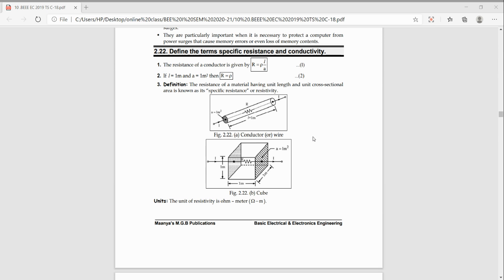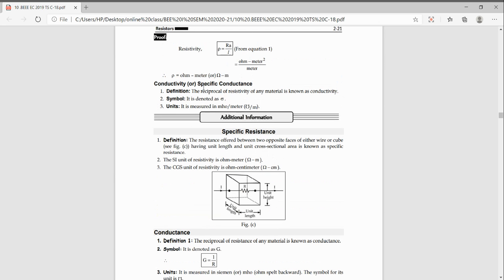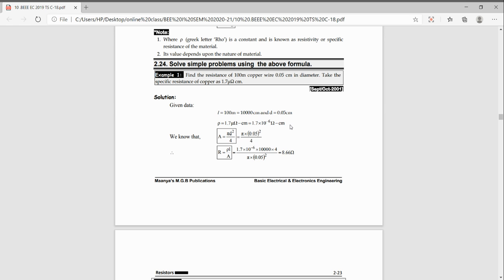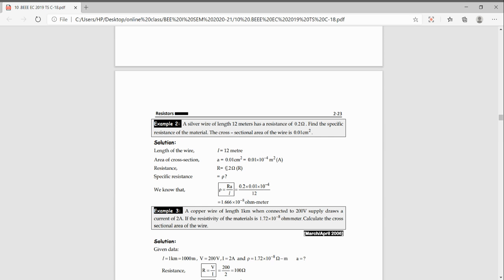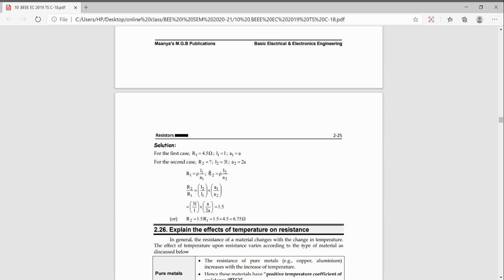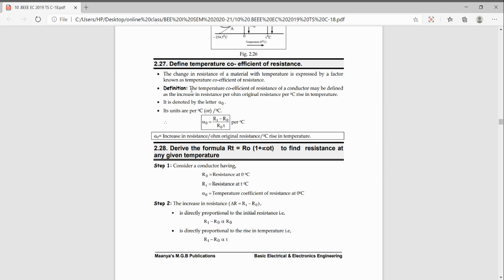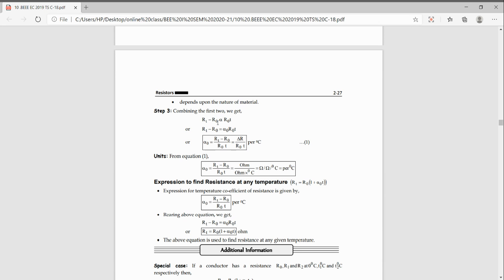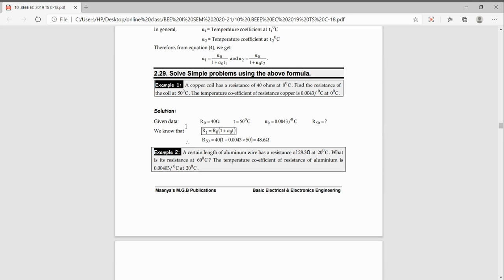Resistance and Temperature coefficient problems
resistance, R=p l/a, temperature coefficient, problems on it. class on 28/11/2020